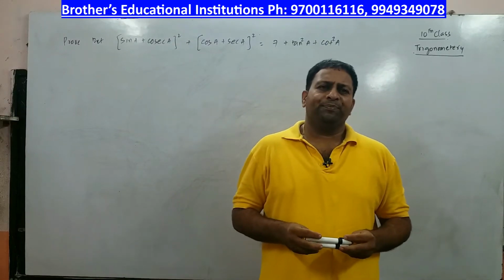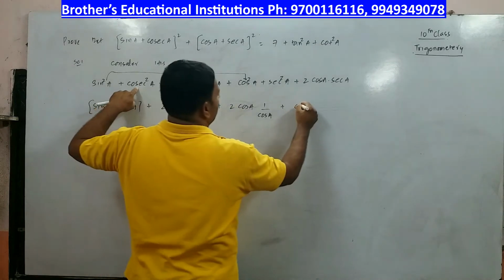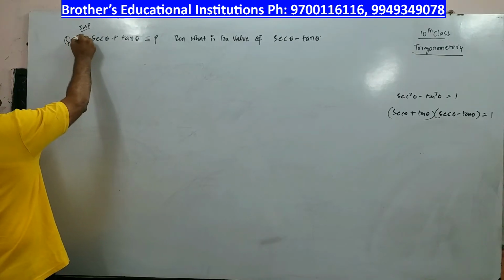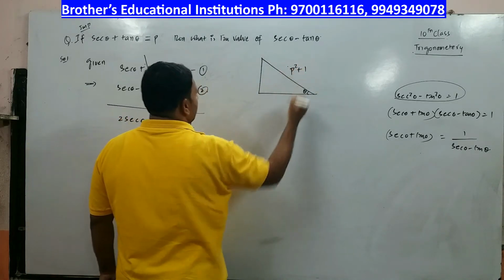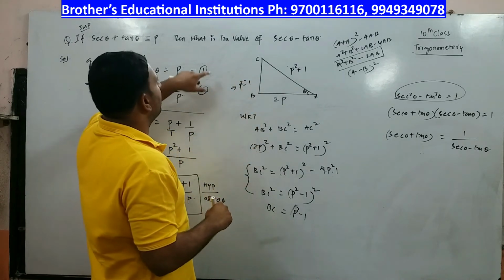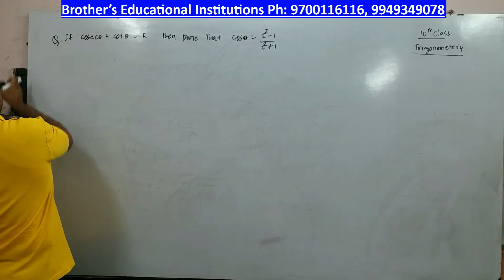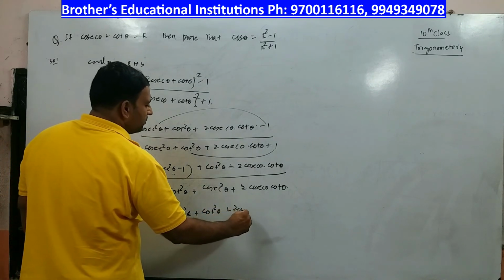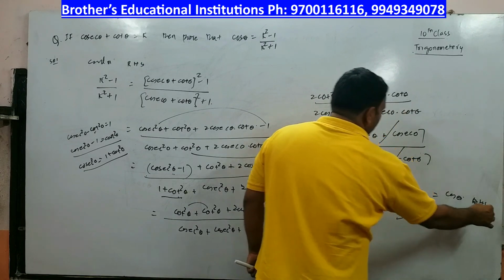7 Trigonometry (10th Class Maths)